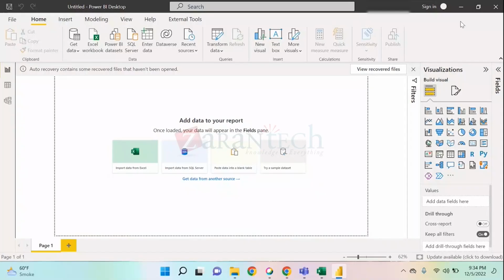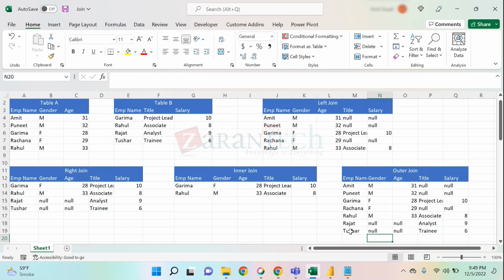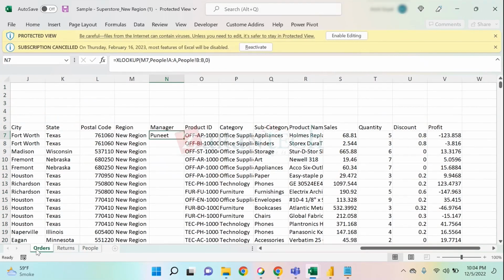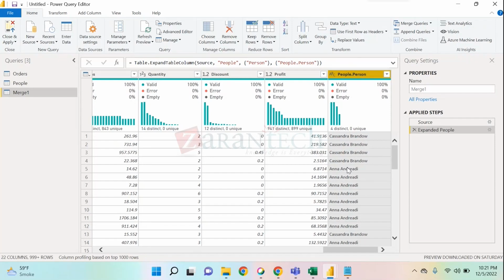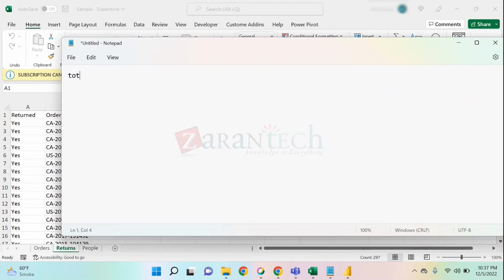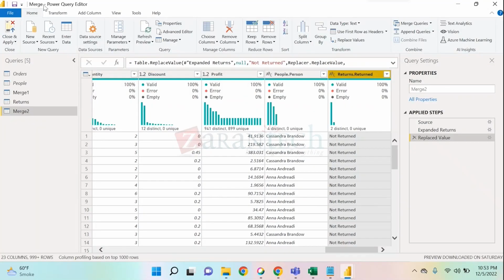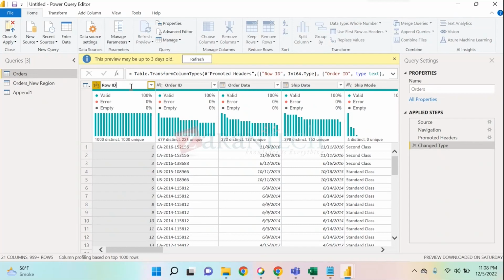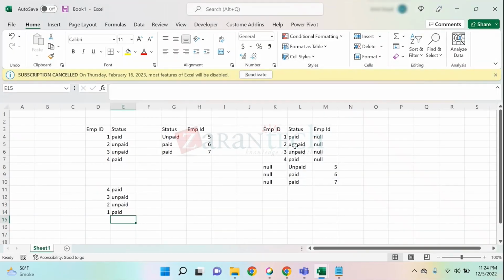Power query | Microsoft Power BI Training | ZaranTech DotCom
🔥🔥 In this video, you will learn about Power query as a part of Microsoft Power BI Training.